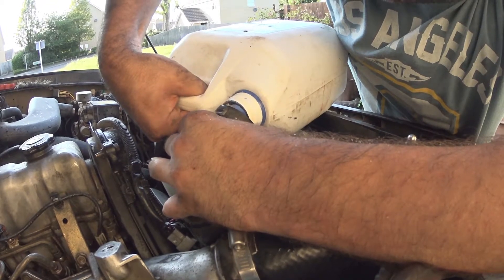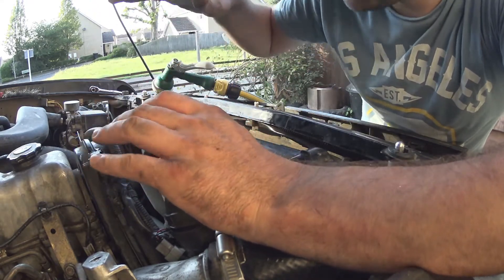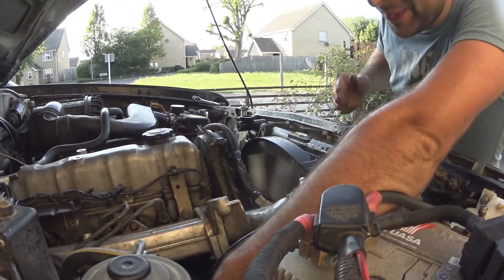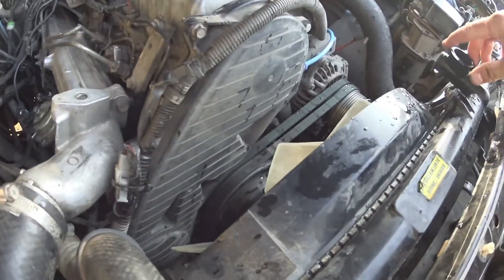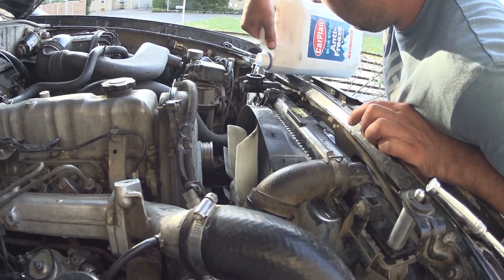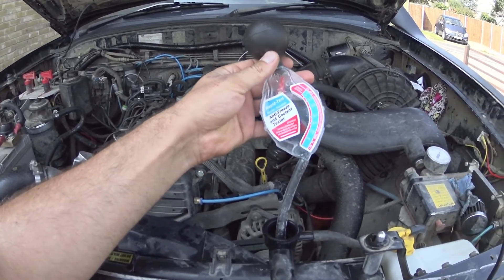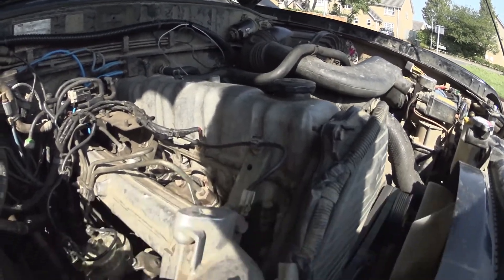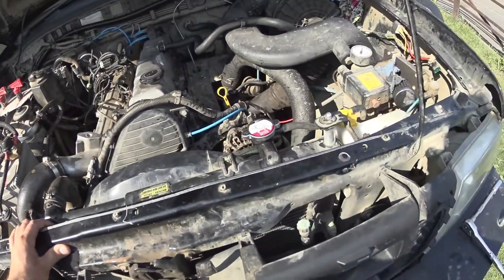Ranger / B2500 cooling system bleeding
how i bleed my WLT, an a little trick to getting any air pockets out,
also some snaps of an old cylinder head i cut away to show the inside